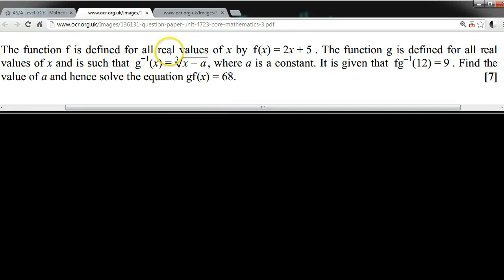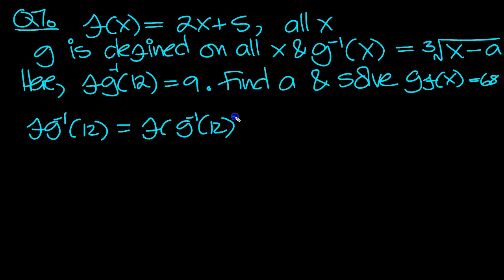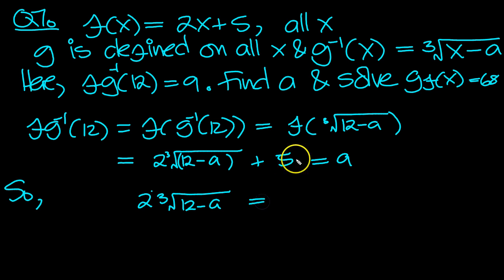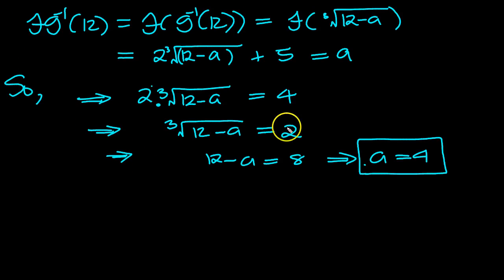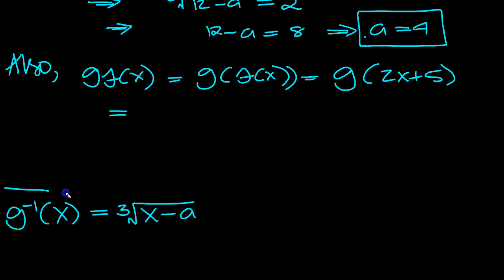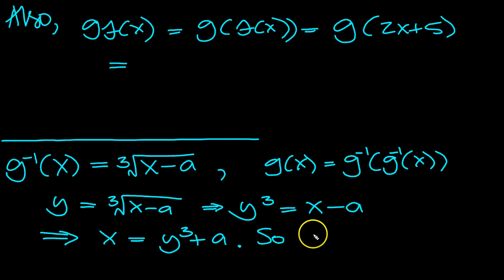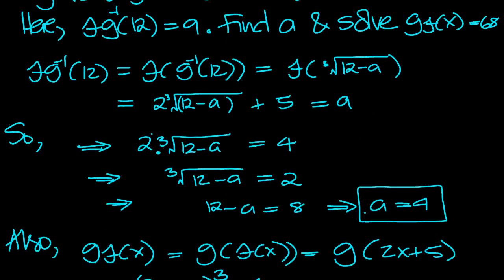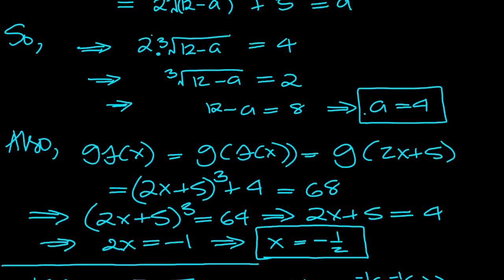C3 OCR Past Paper May 2012 Q7